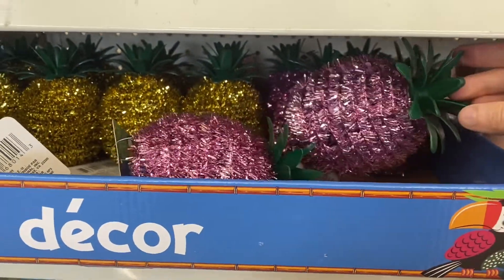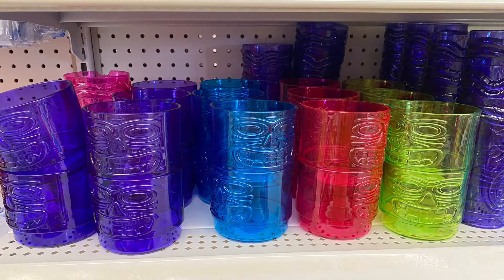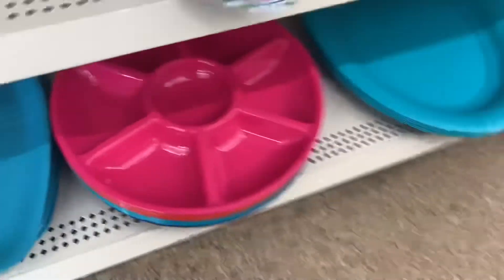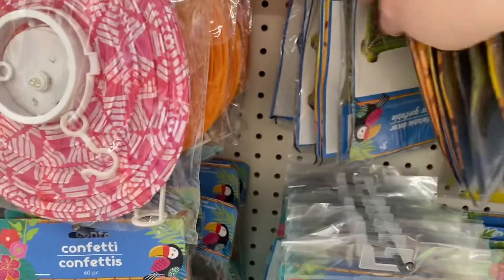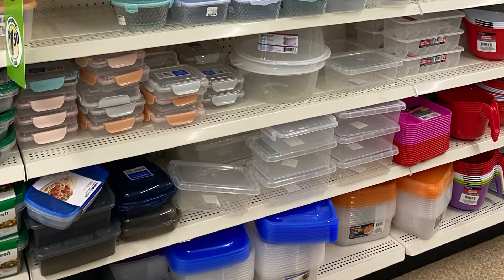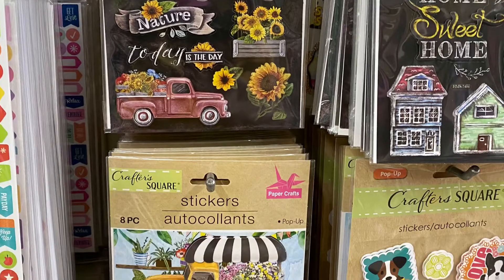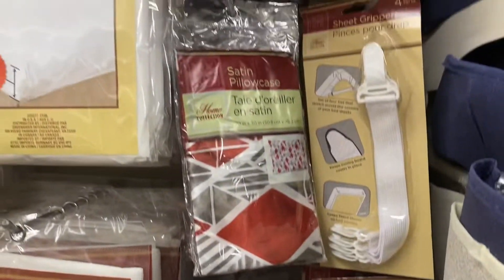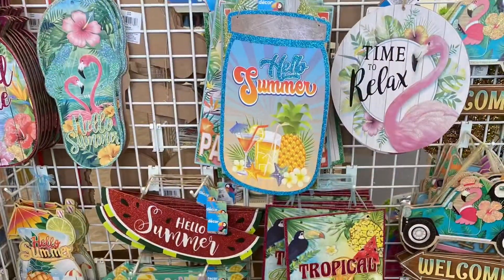Dollar Tree Summer 🌴🦩☀️ 2022 🇨🇦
Come shopping with me to Dollar Tree to see all the wonderful finds for Summer & Mother’s Day
Happy Shopping 🛍
Remember in Canada Dollar Tree Prices are now $1.50 and in the United States $1.25

Sorry Youtube turned off comments again but thank you for all your support.